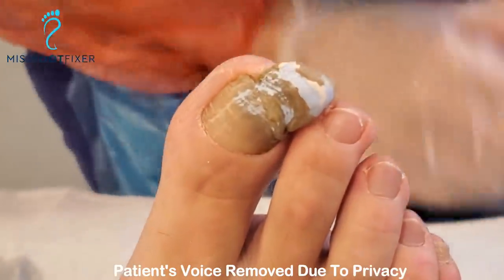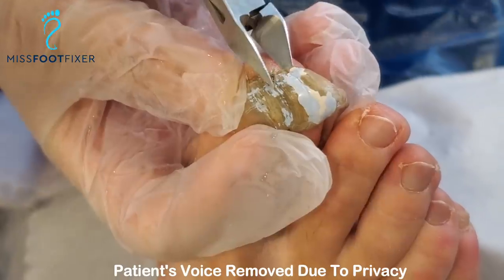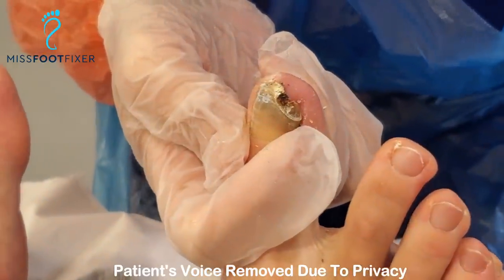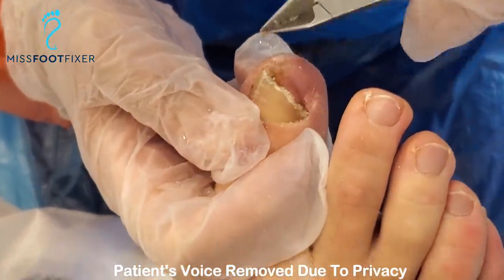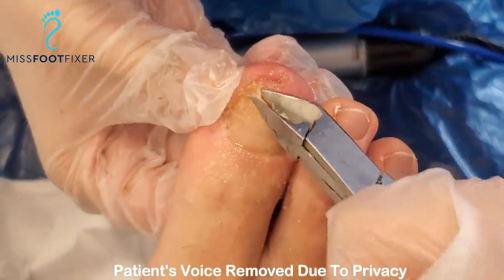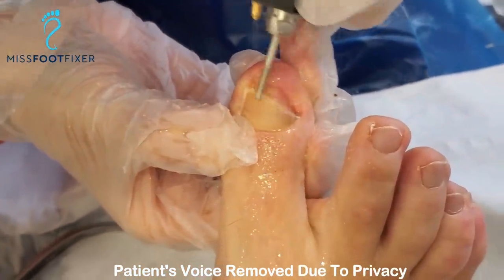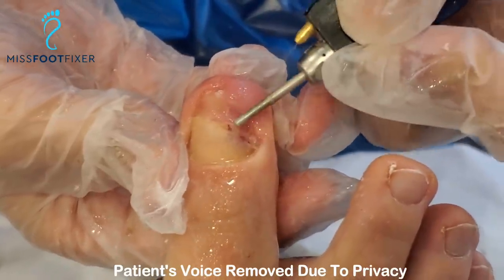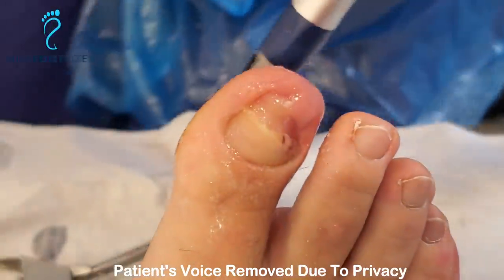TRIMMING OF THICK RAM’S HORN TOENAIL BY Miss Foot Fixer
TRIMMING OF THICK RAM’S HORN TOENAIL | Miss Foot Fixer